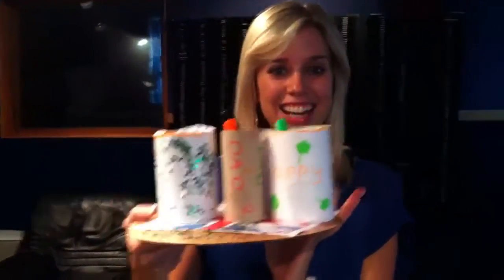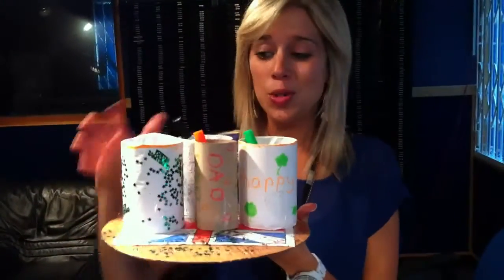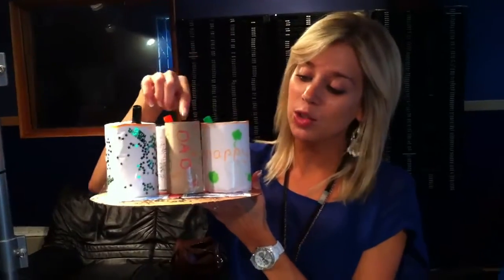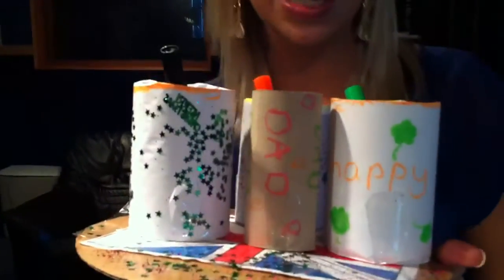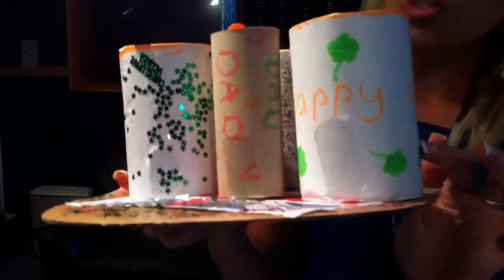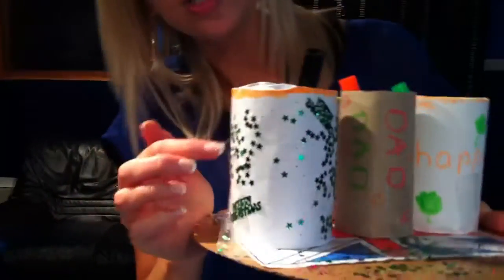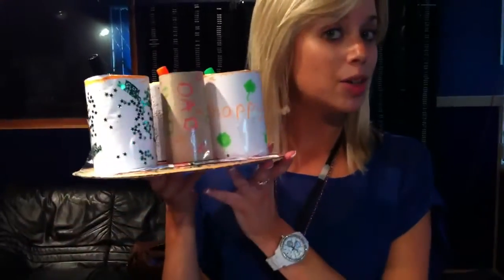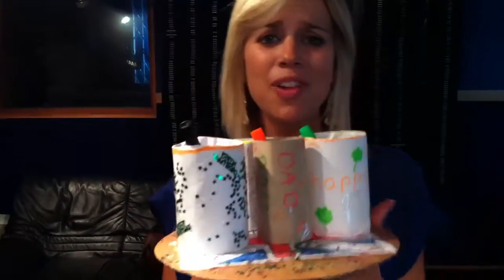Charlie's Fathers Day Creation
Fathers Day isn't Fathers Day without making something. ,